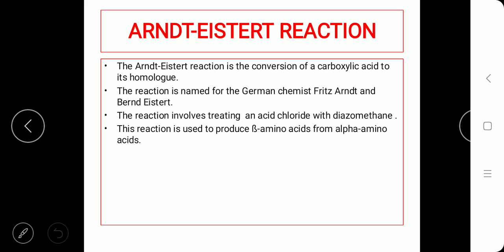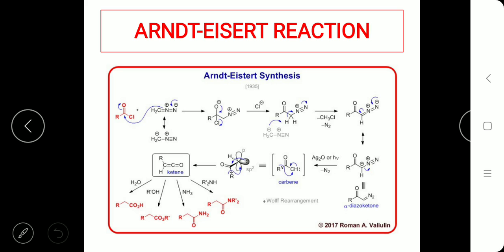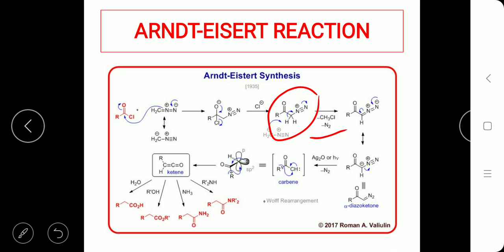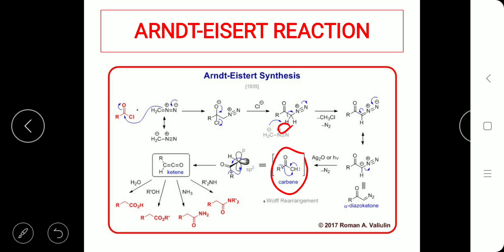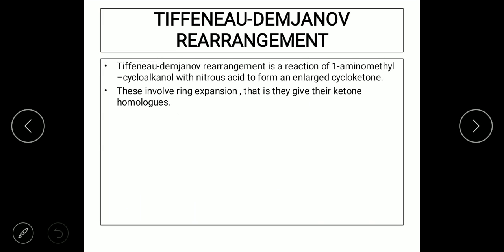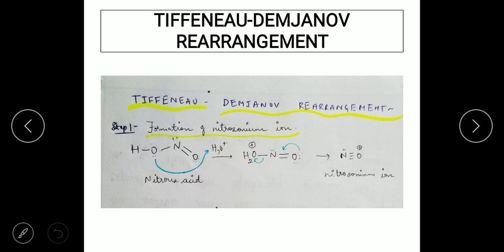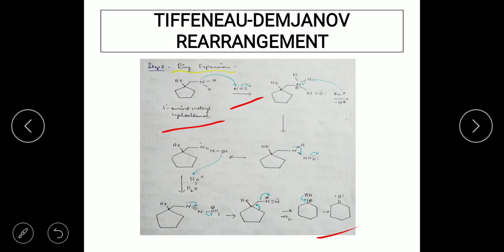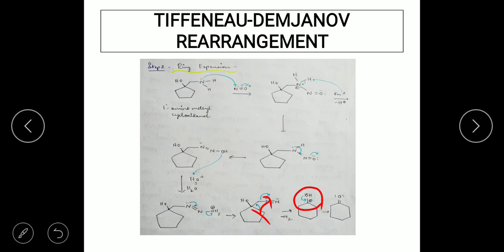Arndt-einsert reaction, tiffeneau demjanov reaction